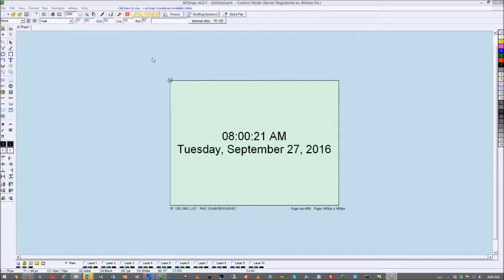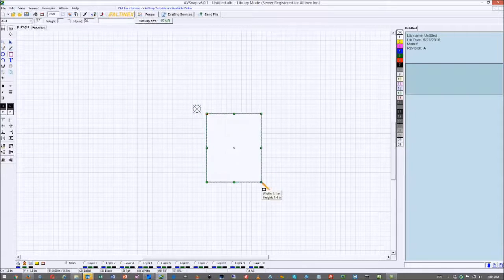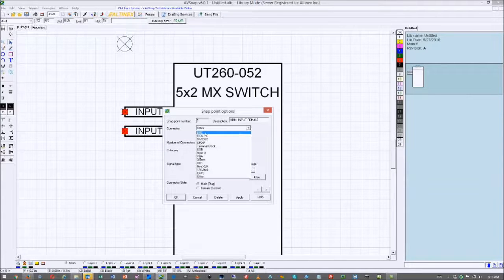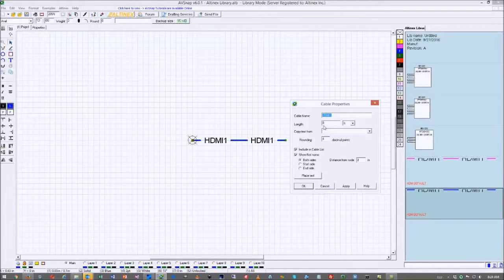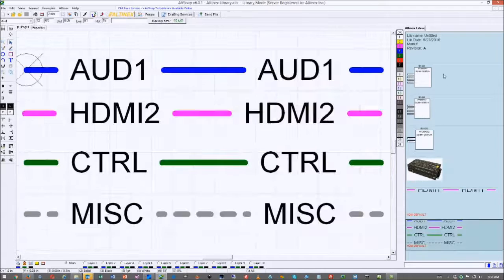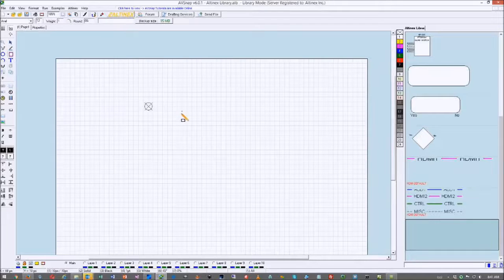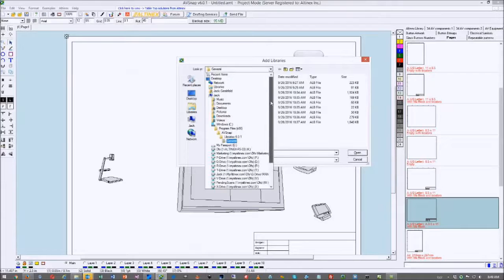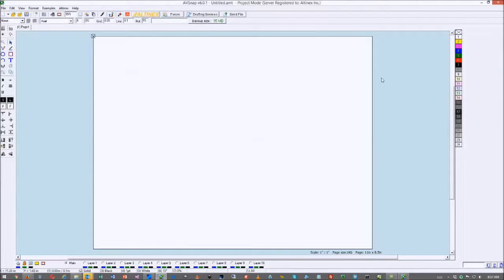AV Libraries Creation 3 (Advanced)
Altinex and AVSnap present a 12-week comprehensive training course covering all the features of the AVSnap design program. This video goes into how to create symbols for libraries within AVSnap.

AVSnap is a high quality Audio Visual drawing, design, documentation, presentation, remote access and control software. It includes powerful graphics editor, library creator, PC terminal emulator, user interface designer and a stand alone application compiler.